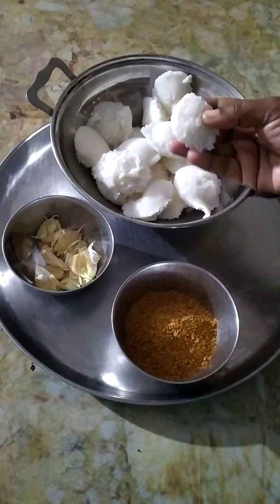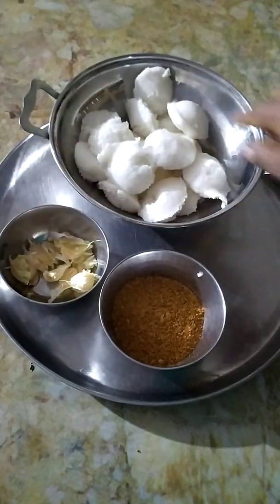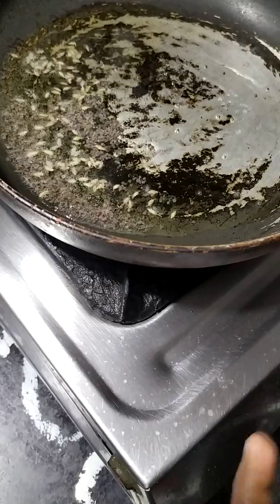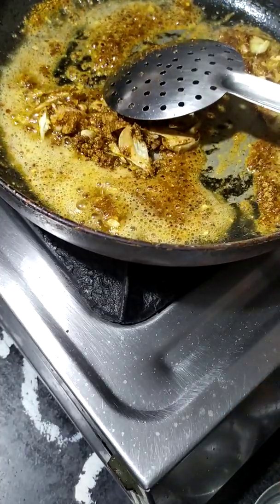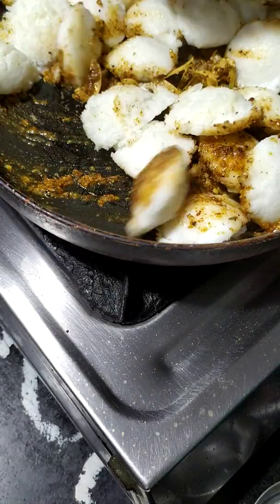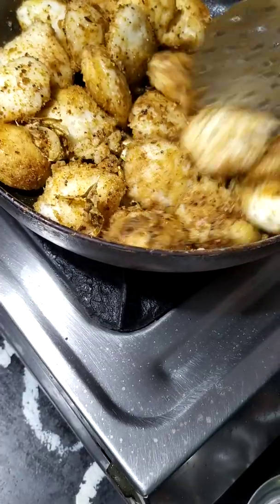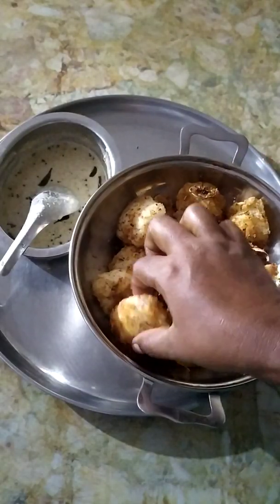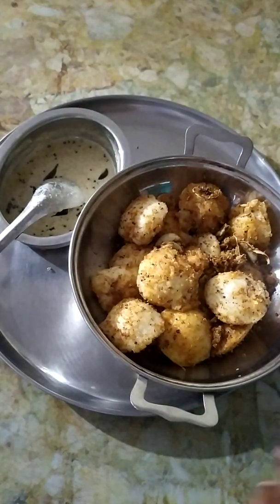Podi idli recipe /podi idli fry/podi idli street food tamil recipe